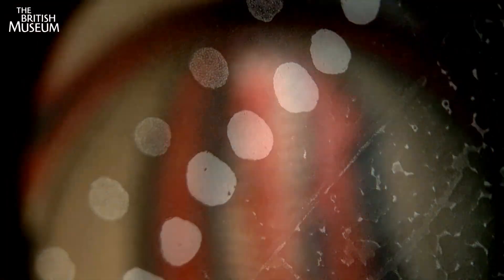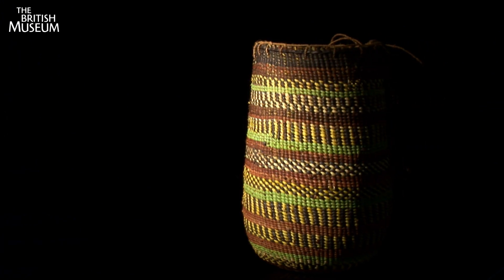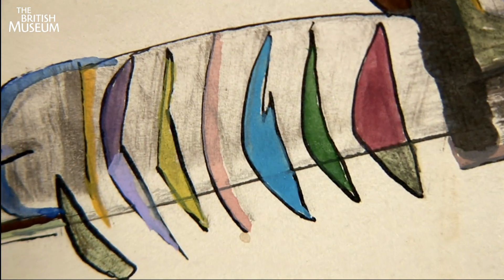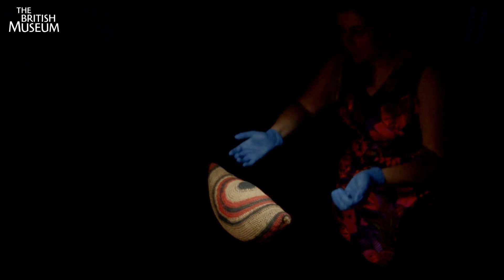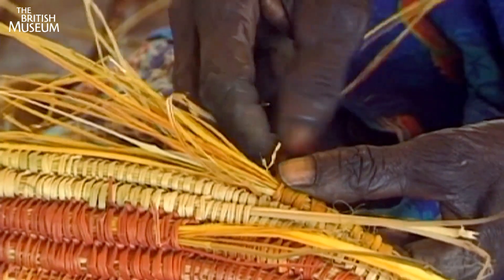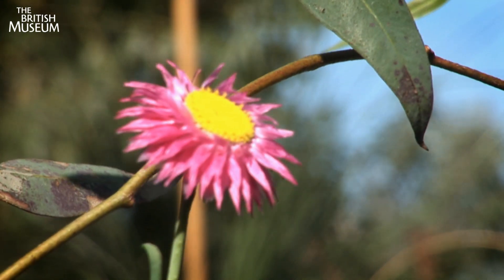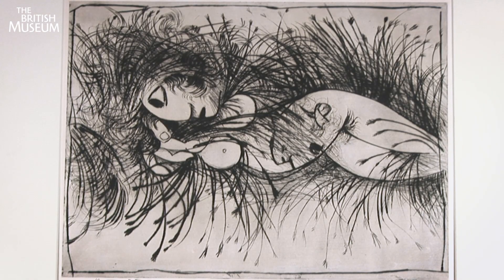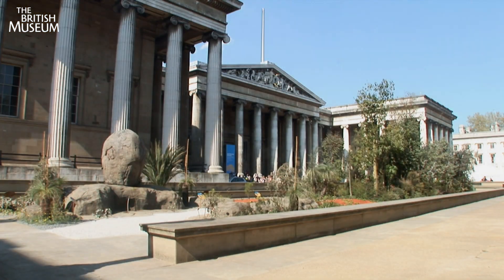Australian season at the British Museum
From now until October 2011, experience some diverse aspects of Australia at the British Museum. The season includes a specially commissioned space presenting Australian biodiversity in the Museum's forecourt, in collaboration with the Royal Botanic Gardens, Kew, an exhibition of modern Australian works - most of which have never been seen in public before - and a display of beautifully handcrafted baskets, created by Indigenous Australians.

Share your experience of the Australia Season on Twitter using australiaBM or leave a comment on Facebook.